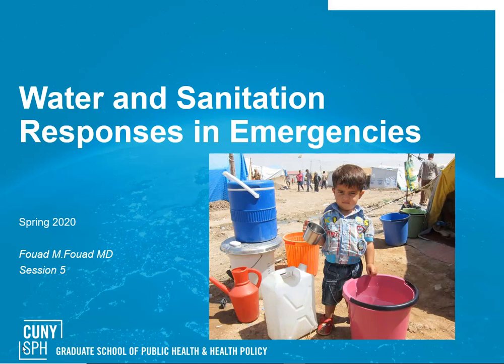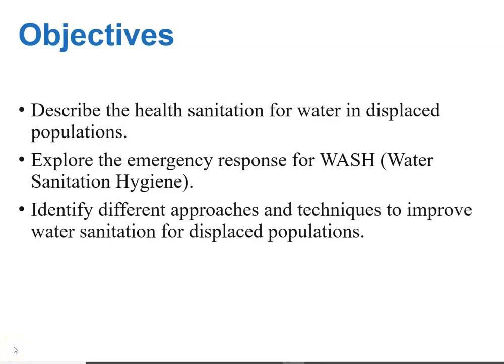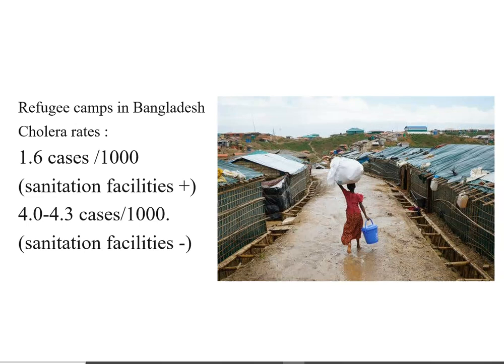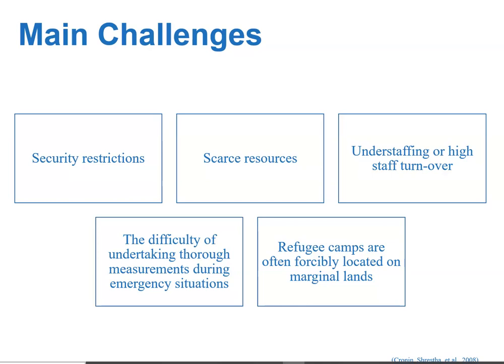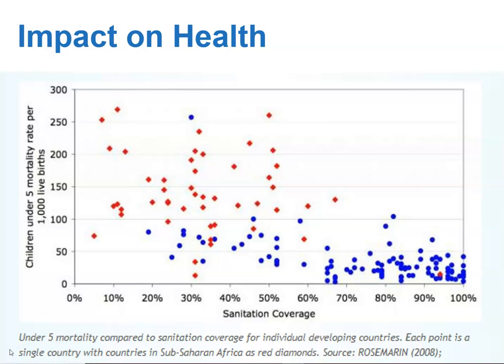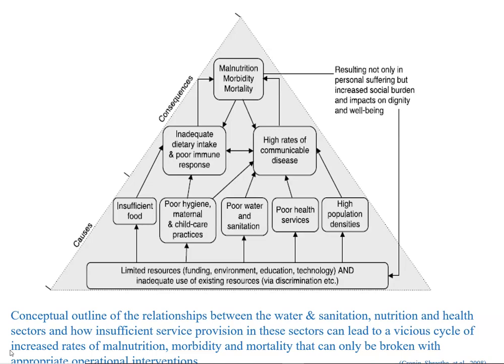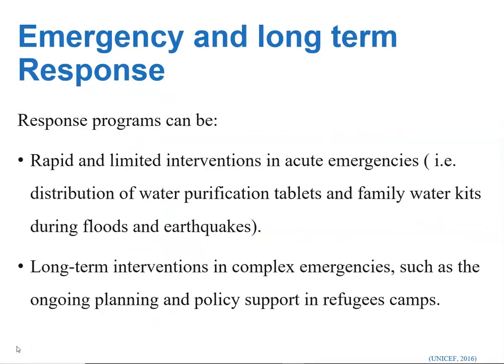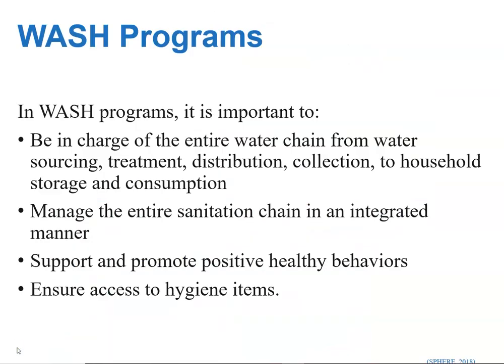WASH Responses in emergencies